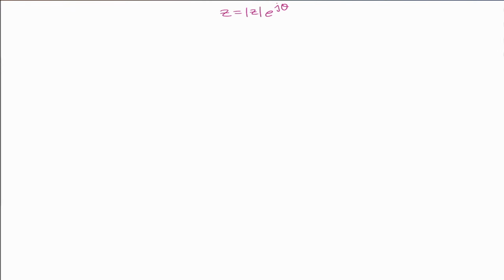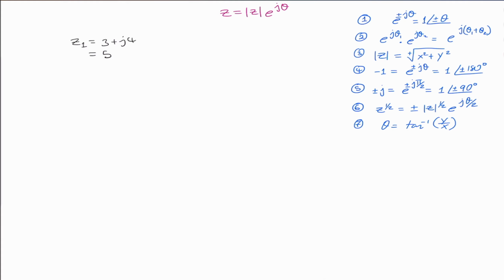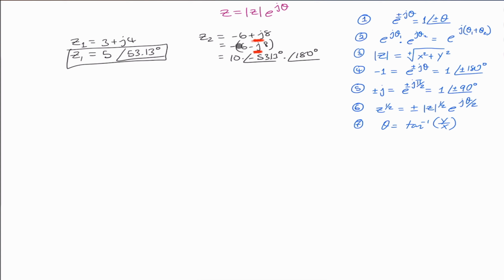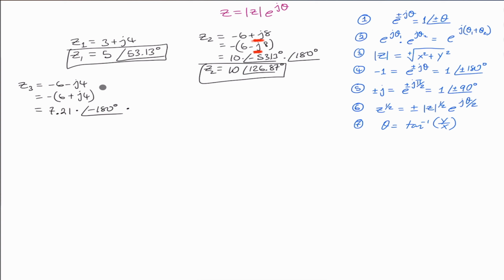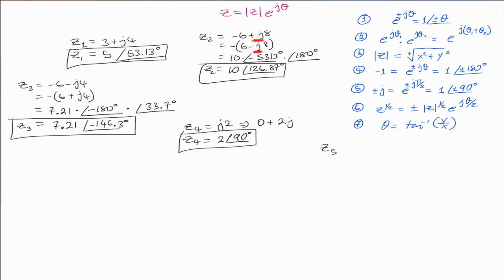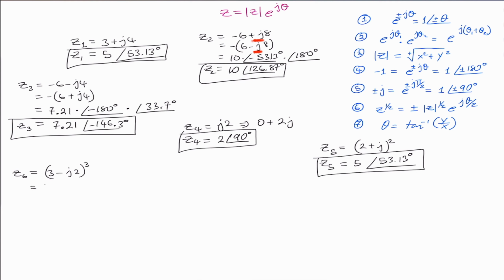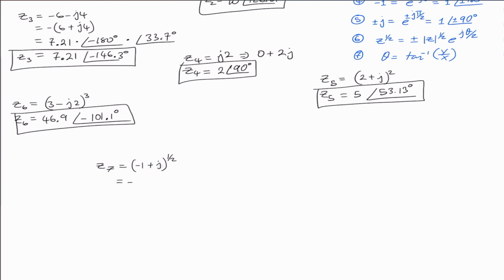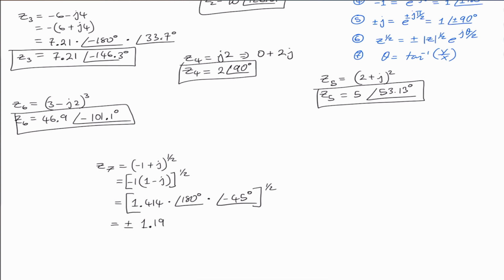Express the following complex numbers in polar form - AC Analysis